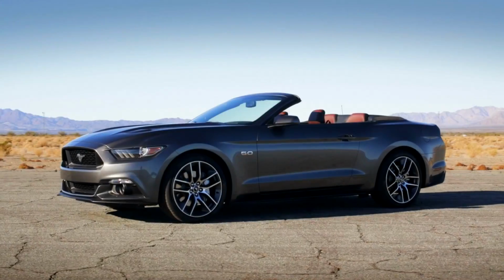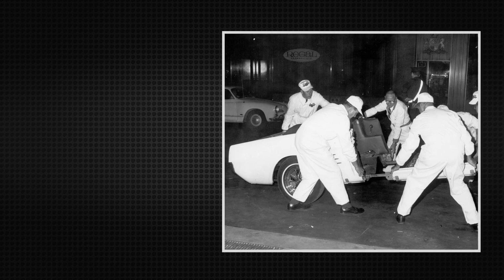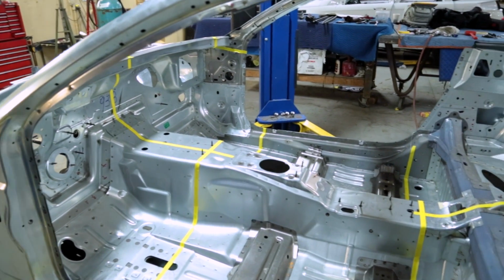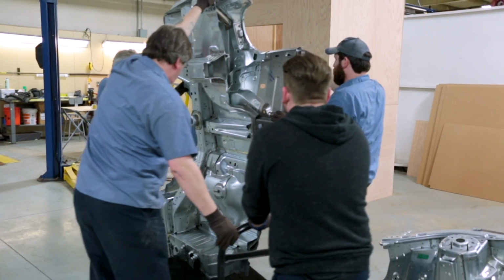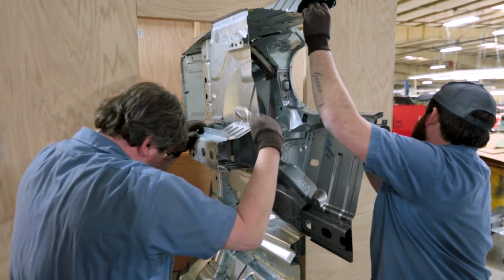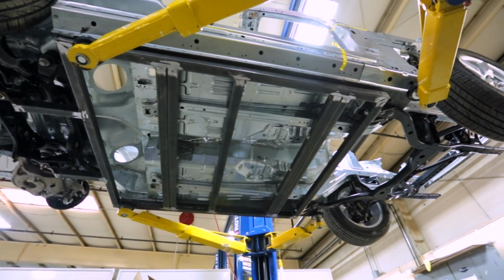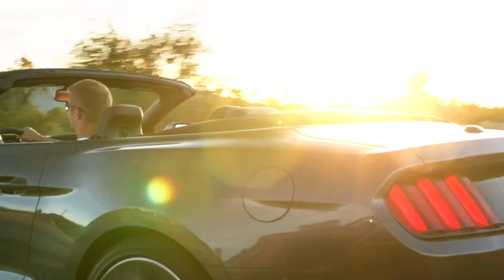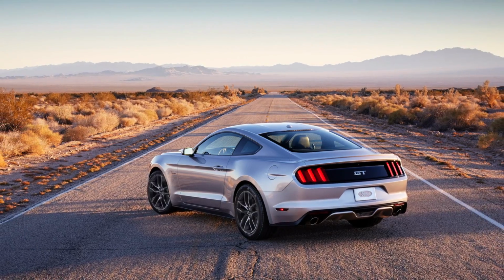The Road to the Empire State Building for a 2015 Ford Mustang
See how they put the 2015 Ford Mustang convertible up on the observation deck of the Empire State Building, 1,000 feet above the streets of Manhattan.

The Ford Today channel has the hottest news and stories about the Ford Motor Company. Get updates on the most current news stories or be wildly entertained with the latest about Ford and Ford vehicles.